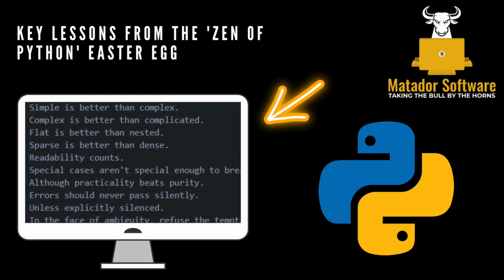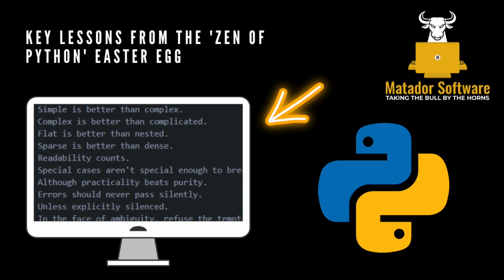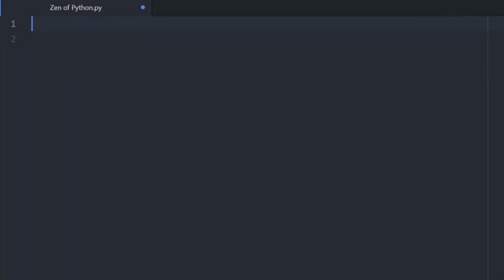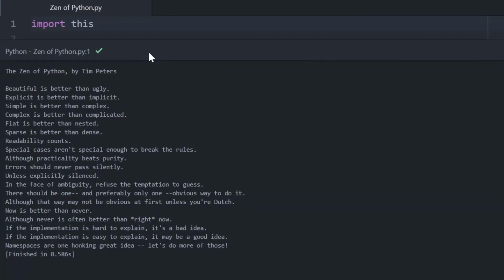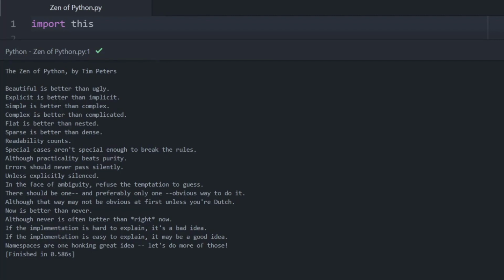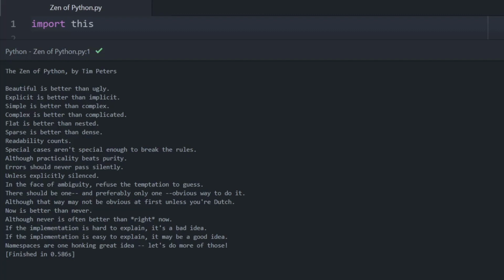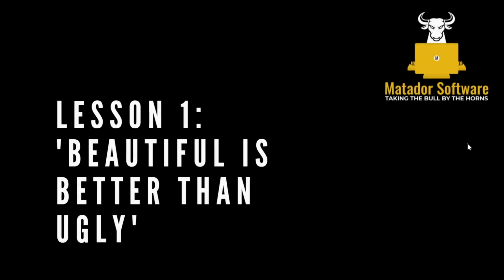Key Lessons from the Zen of Python Easter Egg | Programming, Data & BI Tips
In this short Python tutorial, we'll be studying the Zen of Python Easter Egg: specifically, what this is, how to import it into our Python code editor and 5 key lessons that we can implement into wider Data, Business Intelligence & Programming principles. We'll group the guiding principles into the 5 following wider lessons:

- Beautiful is better than ugly
- Follow best practices
- Be concise
- Is it explainable to wider stakeholders?
- Critical thinking wins